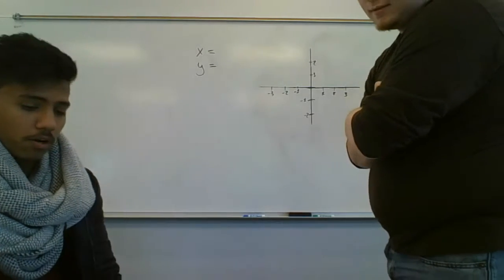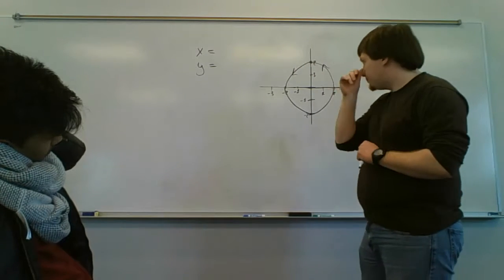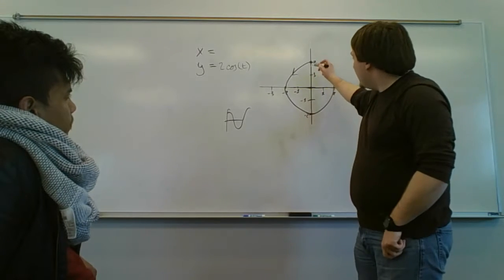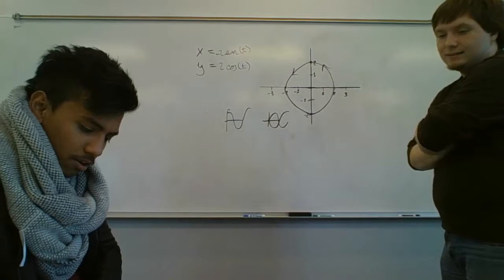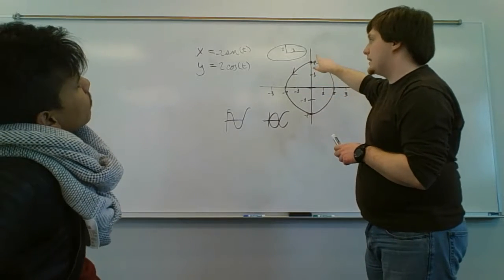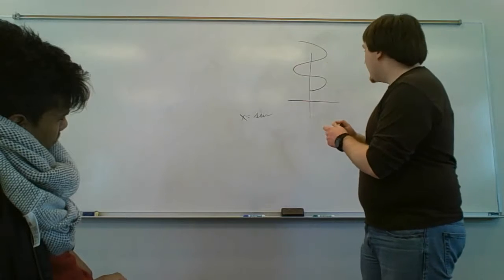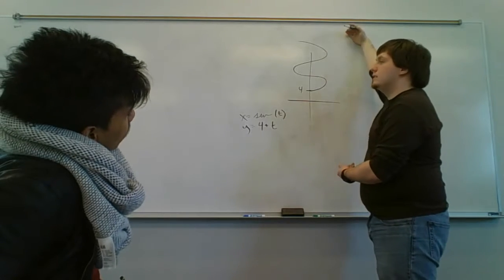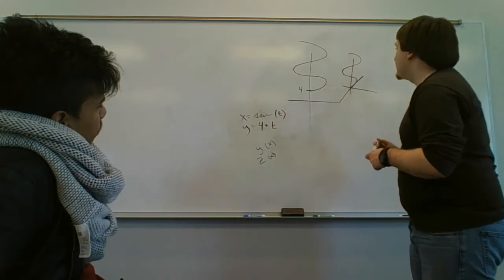Luke Thoennes Luke and Arbin Parameterization of Curves